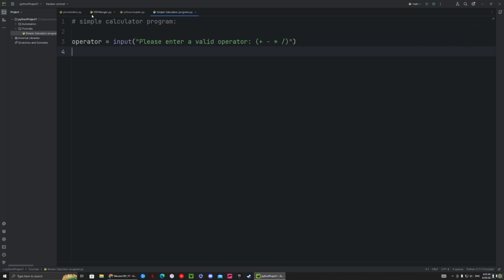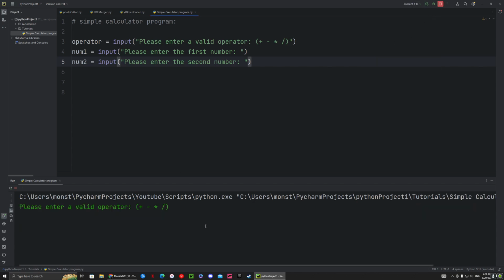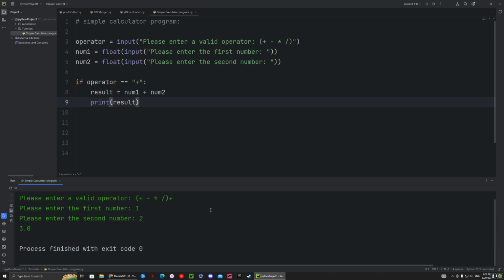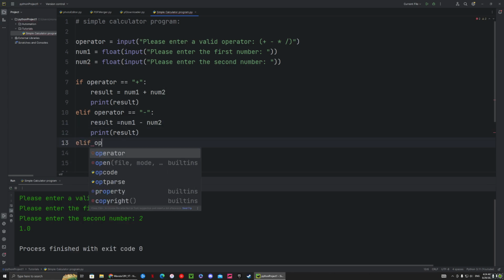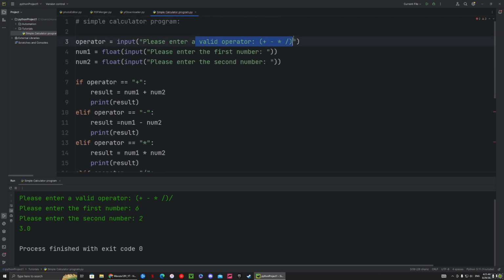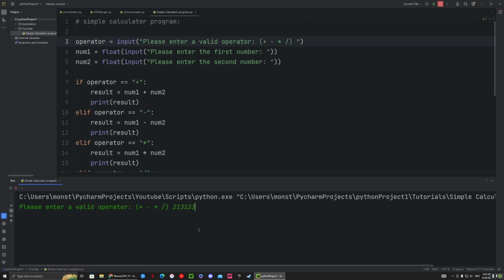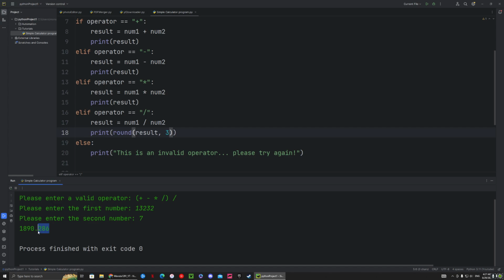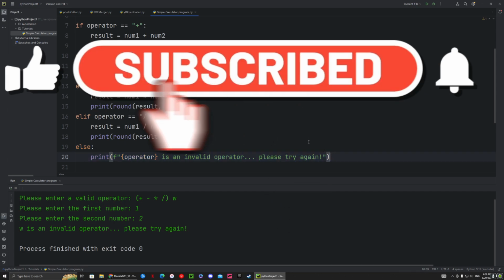Simple Calculator Project In Python (For Beginners)